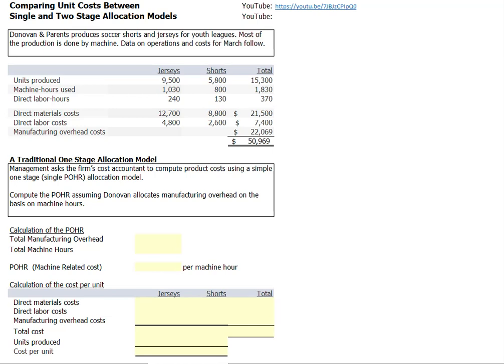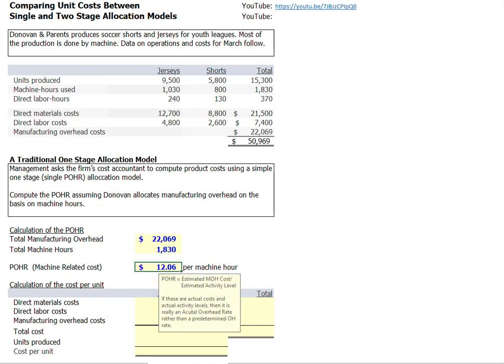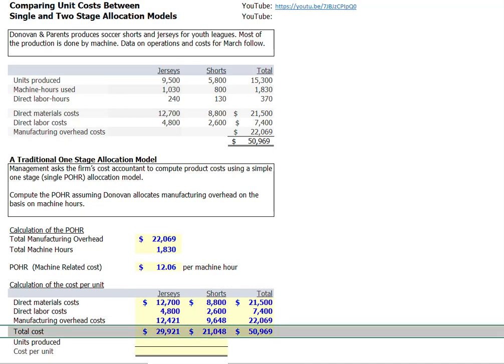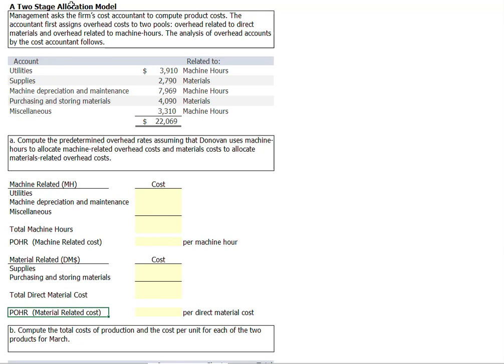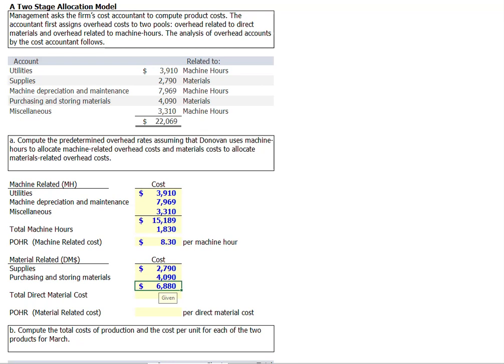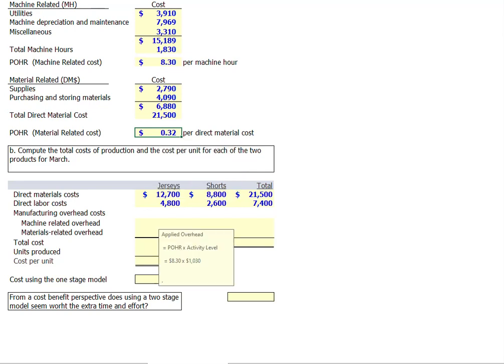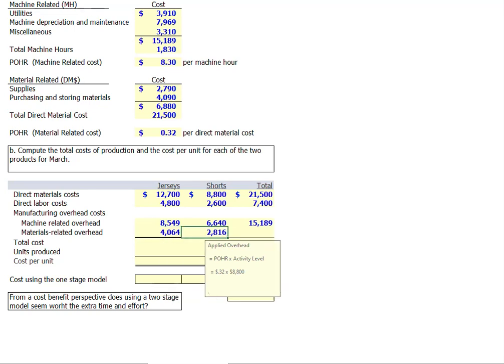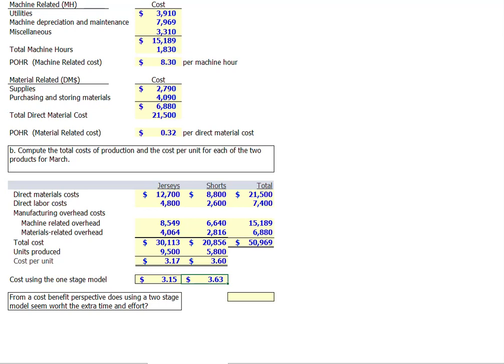ACCT364 - Single vs Two Stage Cost Allocation (Problem 6-55)